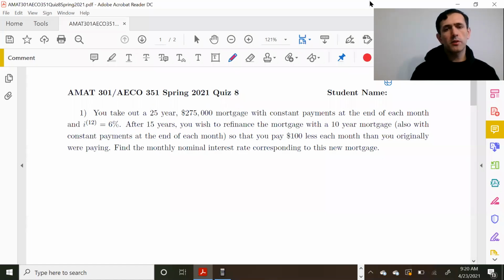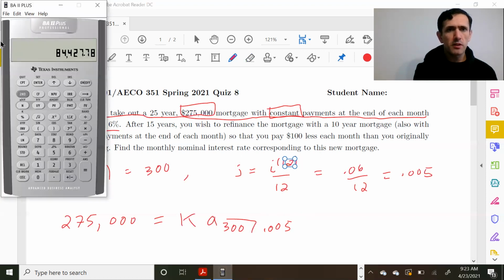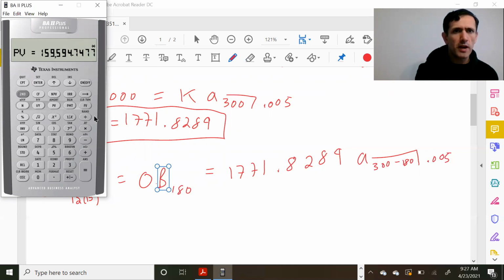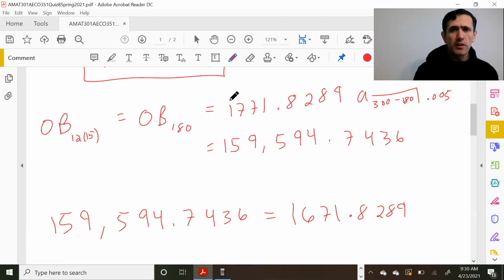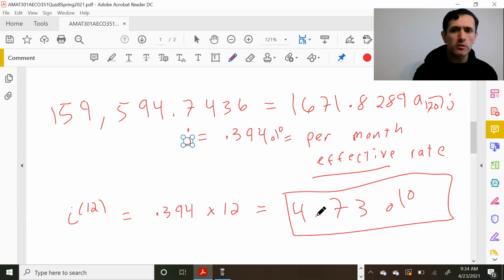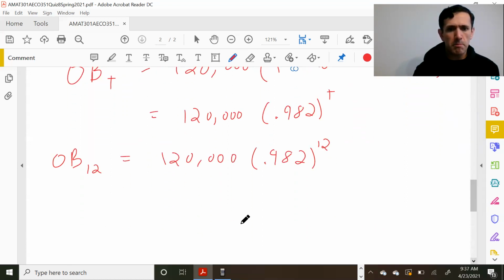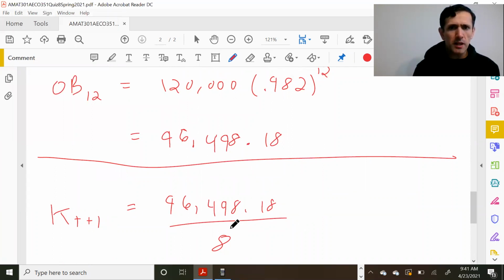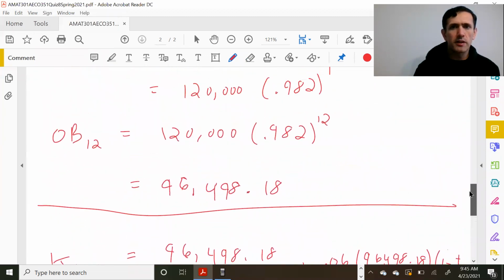Quiz 8 Solutions